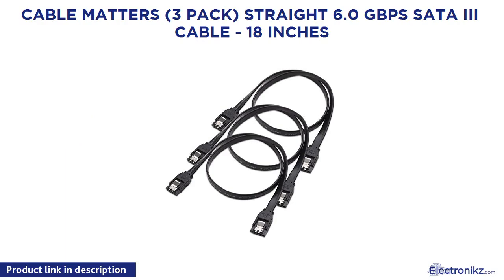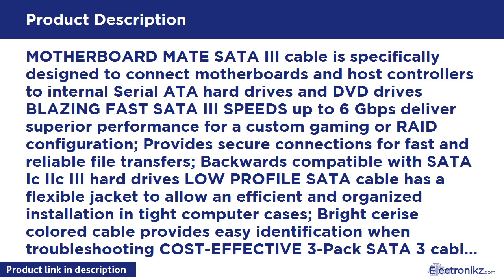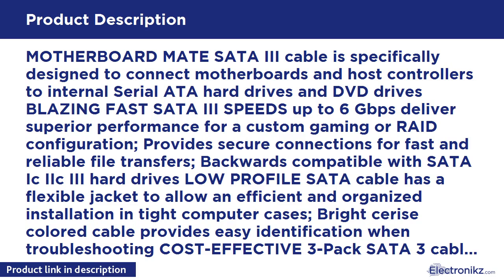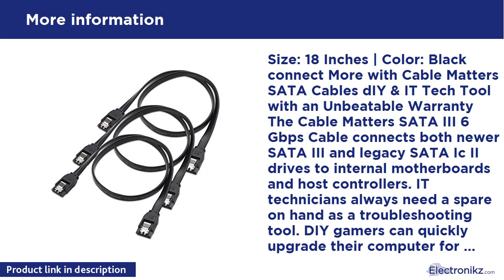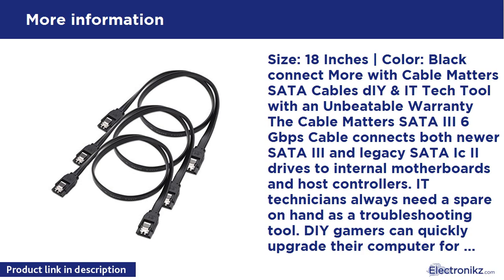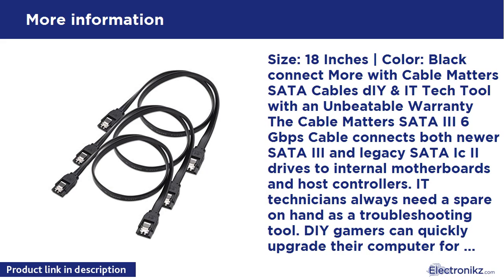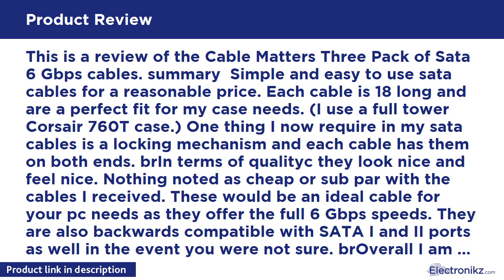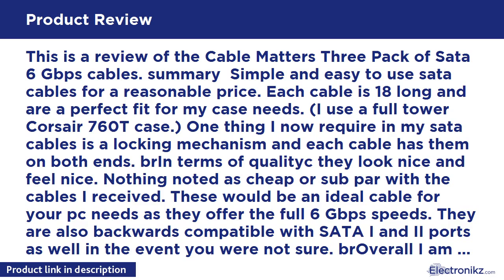Tech Product Review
MOTHERBOARD MATE SATA III cable is specifically designed to connect motherboards and host controllers to internal Serial ATA hard drives and DVD drives BLAZING FAST SATA III SPEEDS up to 6 Gbps deliver superior performance for a custom gaming or RAID configuration; Provides secure connections for fast and reliable file transfers; Backwards compatible with SATA Ic IIc III hard drives LOW PROFILE SATA cable has a flexible jacket to allow an efficient and organized installation in tight computer ca

Cable Matters (3 Pack) Straight 6.0 Gbps SATA III  Quick View